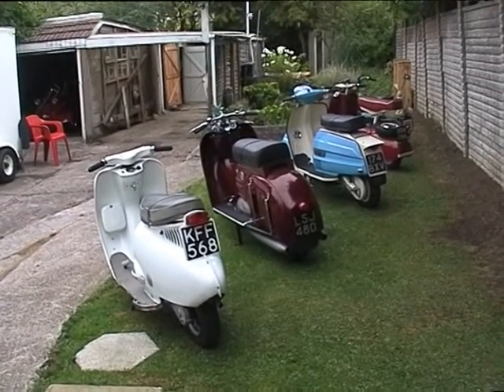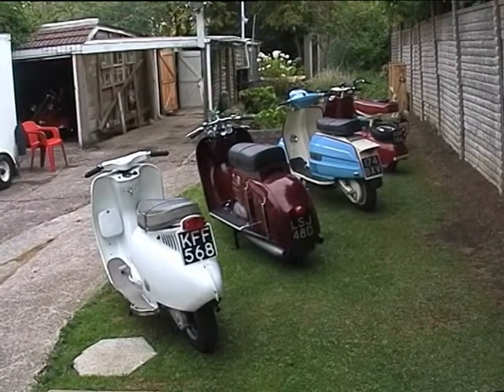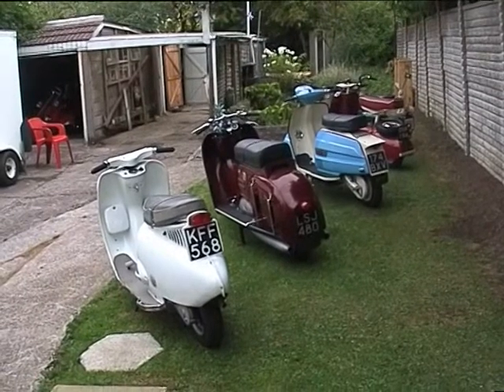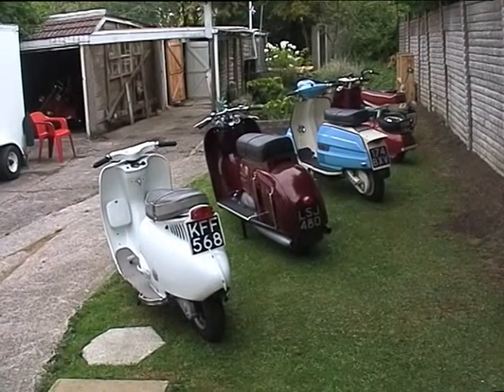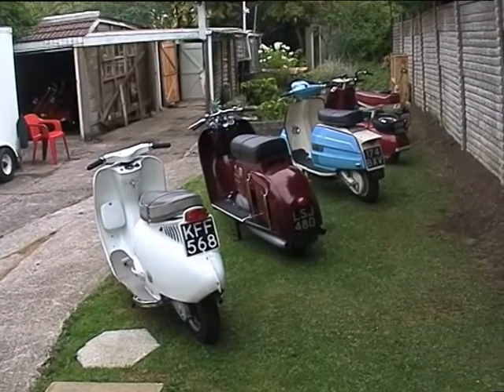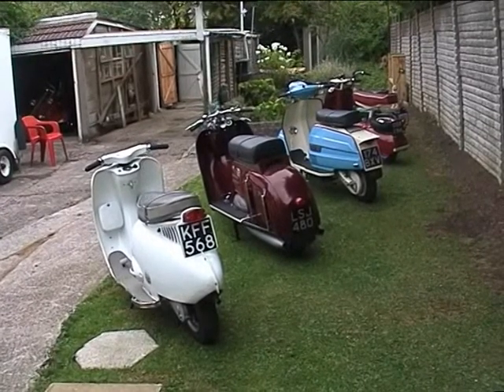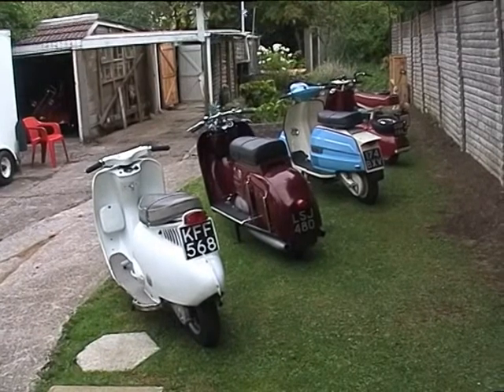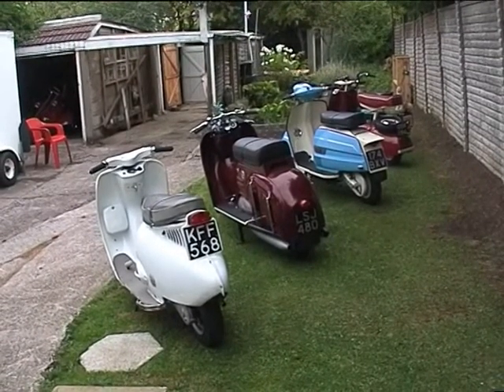CLASSIC BRITISH MOTOR SCOOTERS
A REMAINING FIVE FROM THE 1950S AND 60S OF AN ORIGINAL COLLECTION OF TWENTY FOUR! SEE MORE OF THE ORIGINAL COLLECTION IN MY VIDEO
CLIP "A CLASSIC SCOOTER COLLECTION" To see the BSA in action see my video CLASSIC SCOOTERS AND MICROCARS, and to see the PIATTI in more detail see my video PIATTI SCOOTER 2009.